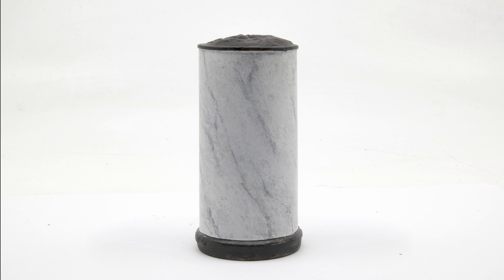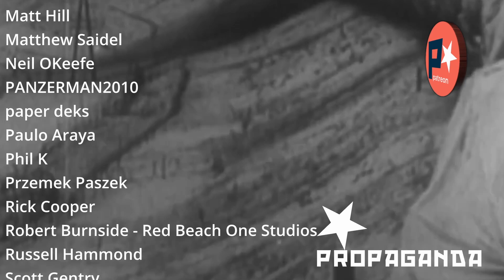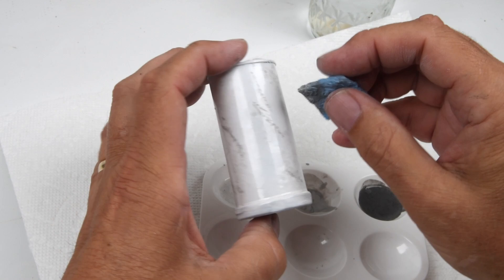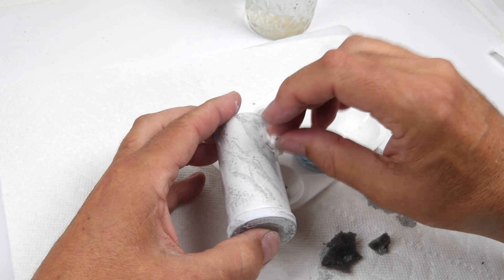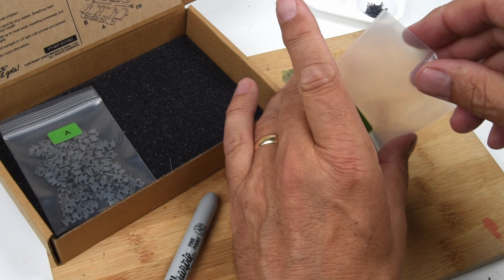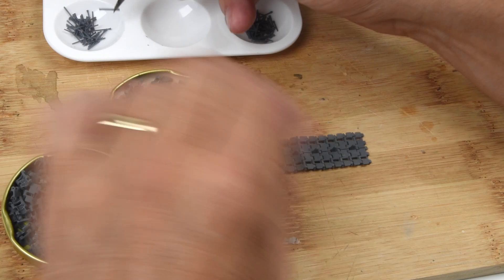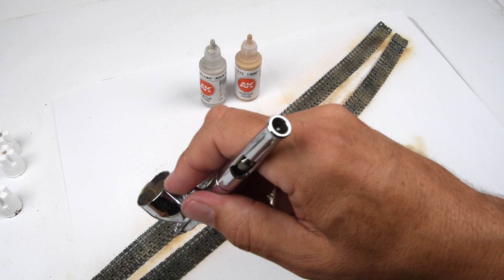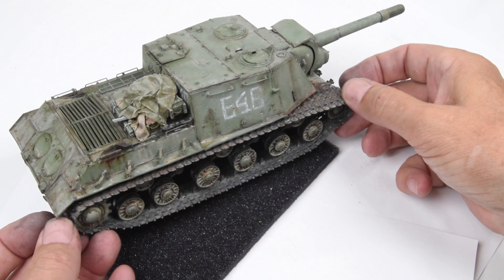SU 152 Ep 4, ZVEROBOY (Beast Killer). Fancy Faux Painting and Tracks.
We get a start on the diorama base by painting a faux marble finish, and I take my first look at the Tankkraft tracks - and then assemble, paint and install them.

Airbrush Paint Setup:
Iwata Smart Jet Compressor
Iwata Medea Air Hose